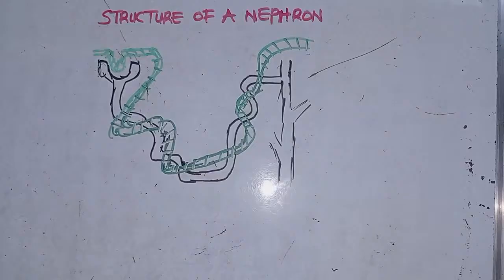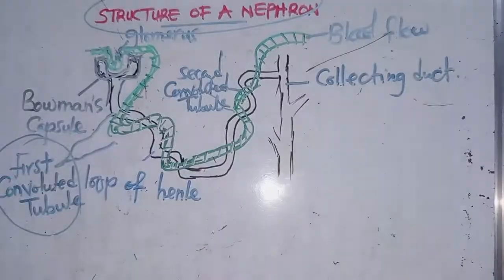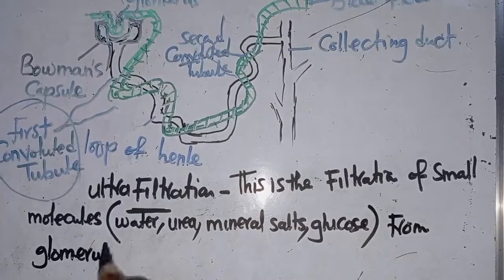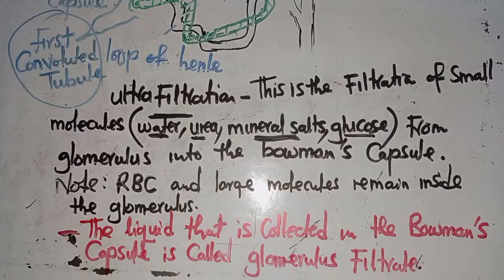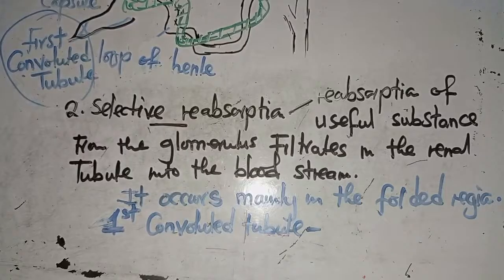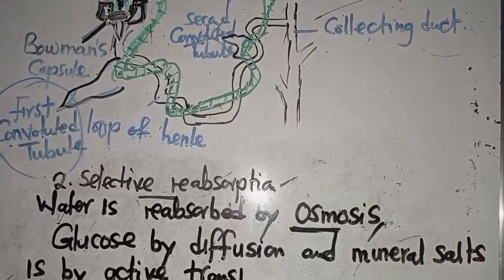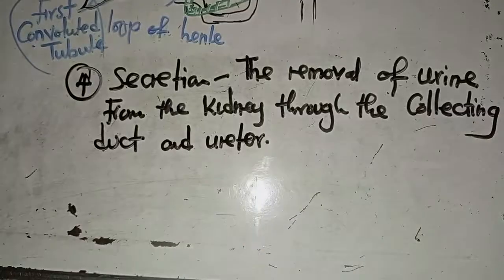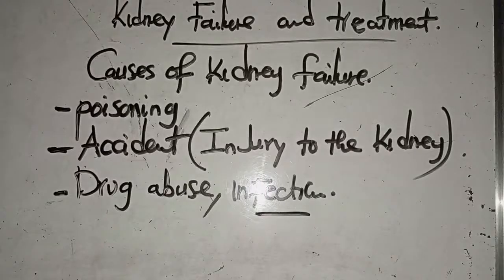Biology - Excretion Lesson 3 || Urine Formation Nephron Structure || Kidney Failure